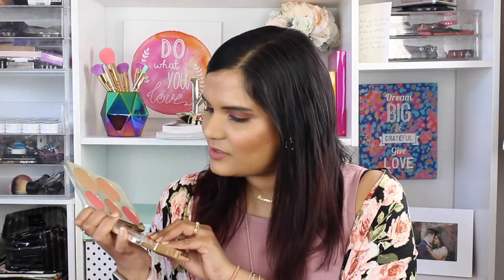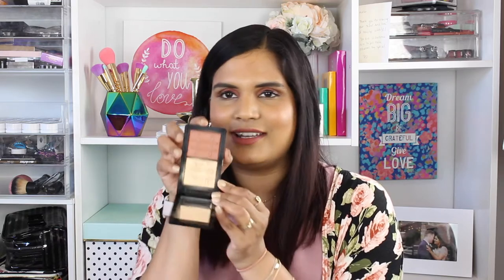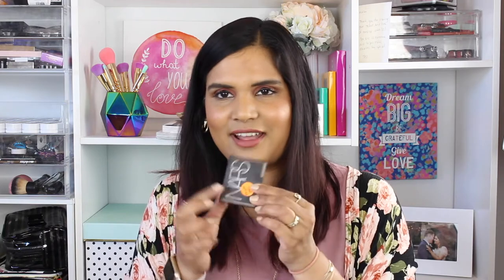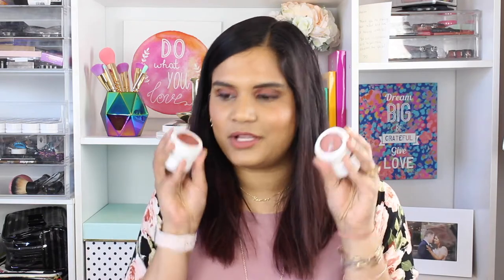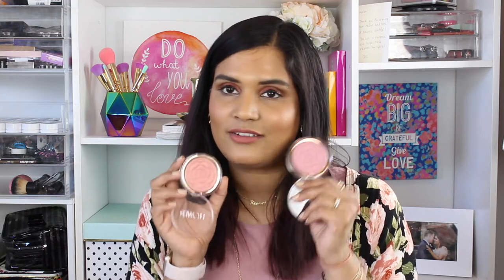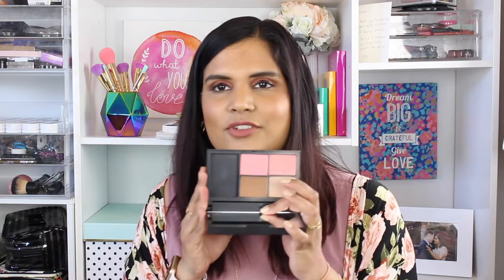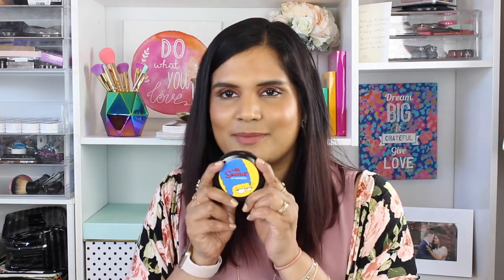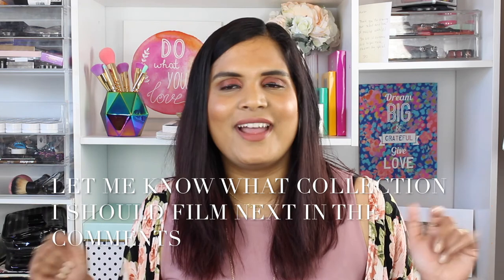Blush Collection & Declutter 2017 | Karen Harris Makeup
Hi Loves, Can you believe my channel has grown to 370. I feel so blessed. Youtube has always been a dream of mine and I think a 1000 subbies by the end of this year will be 100% doable. For now enjoy this video and share it with someone you think might enjoy my channel. Thanks a million. Love Karen

Outfit Details
Top + Kimono - Forever21
Necklace - Rocksbox